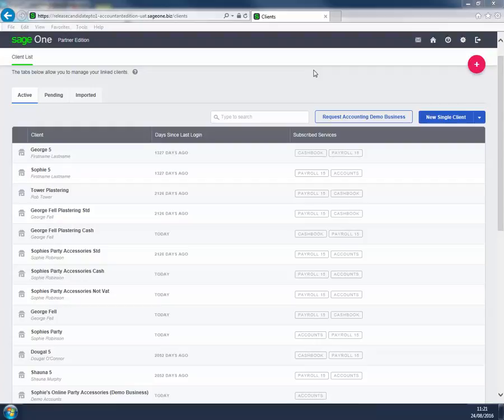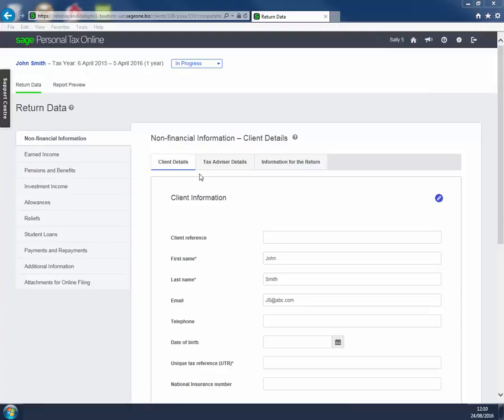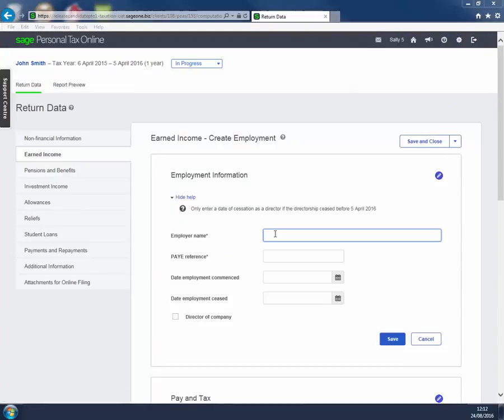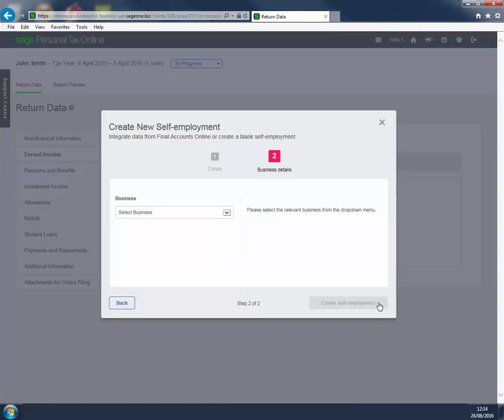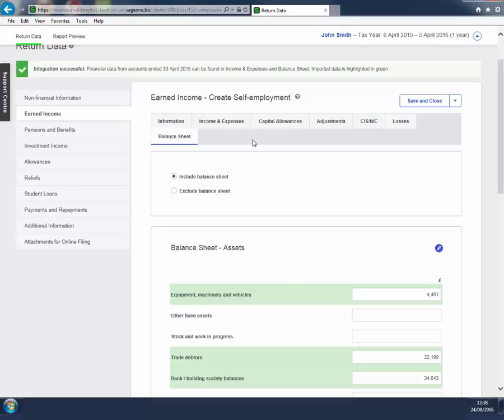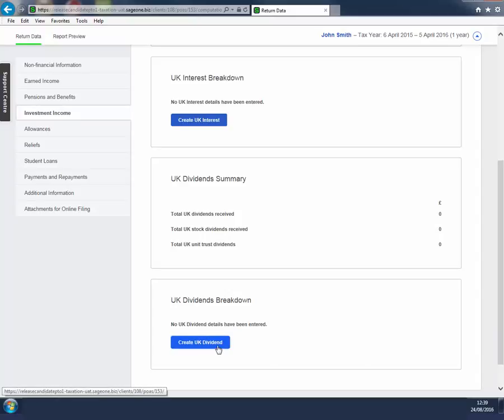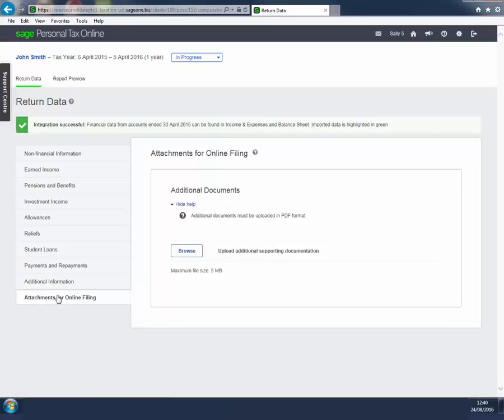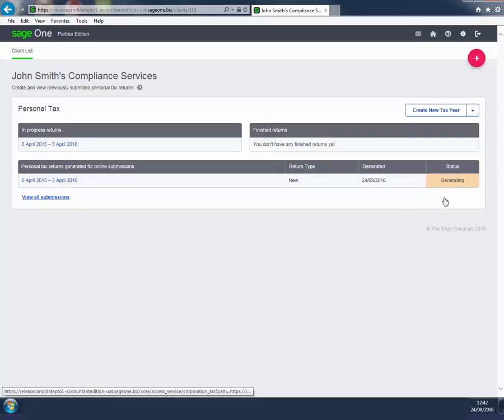Sage Personal Tax Online — Getting Started (UK)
In this video, we’ll show you how how to get started with Sage Personal Tax Online from creating a return for a new client, all the way to submission.